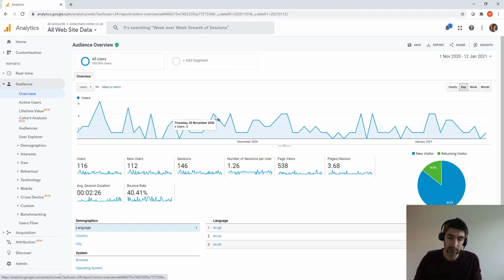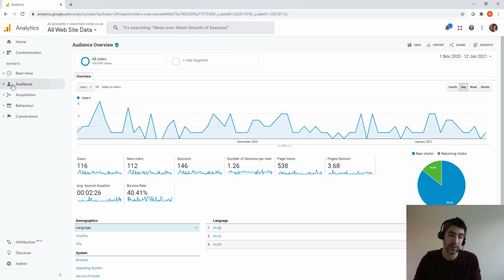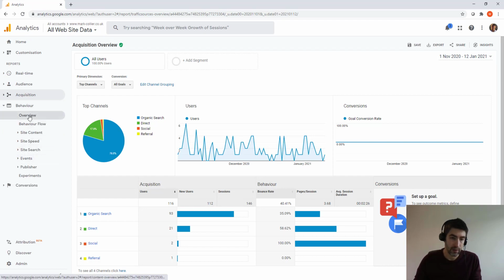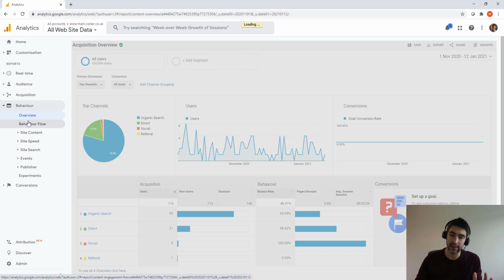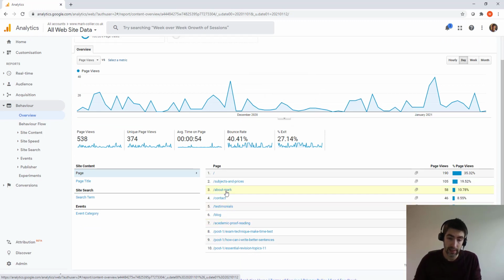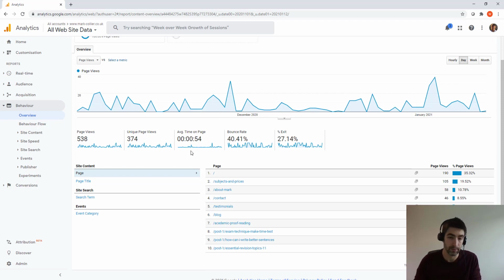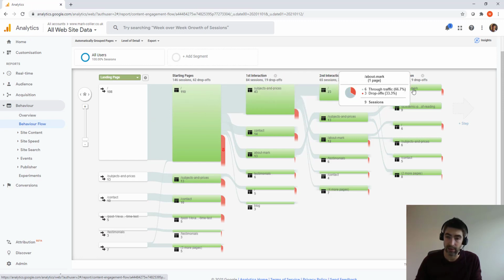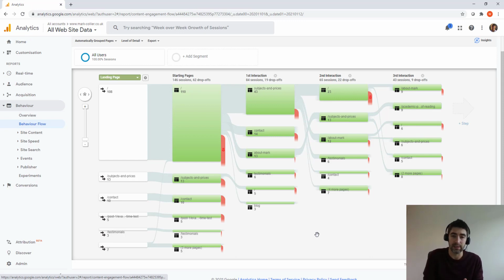Tracking visitors on your website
This video is designed for complete beginners who would like to start tracking visitor numbers and behaviours on their websites.